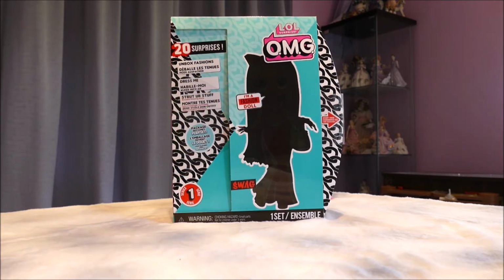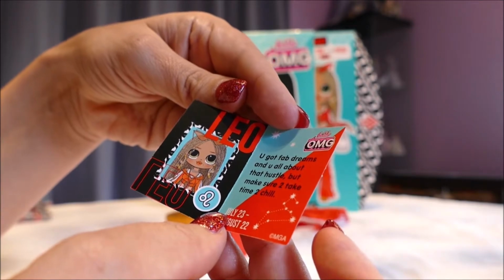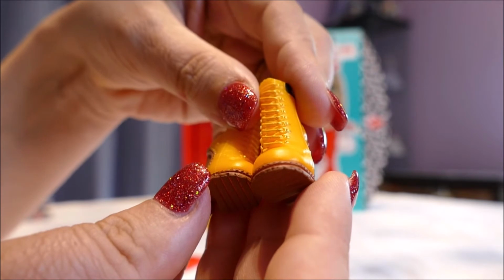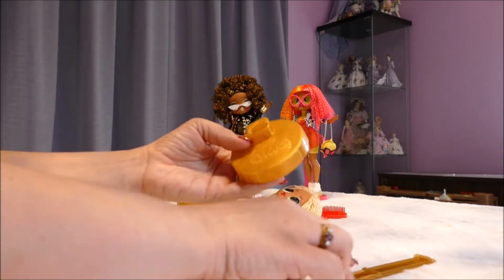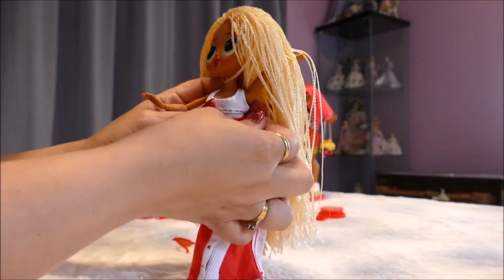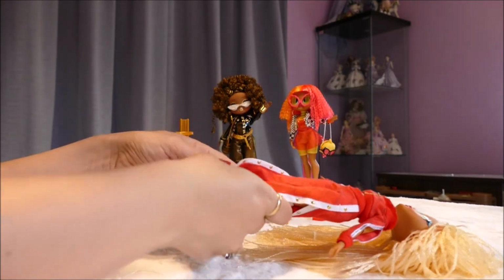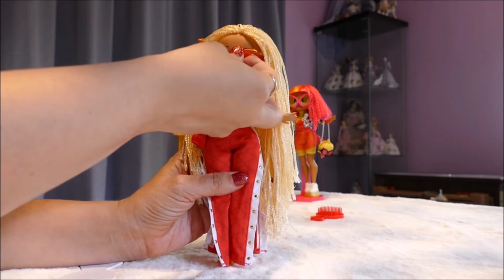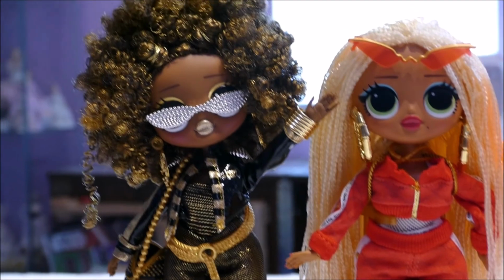LOL Surprise OMG Surprise Series 1 Swag Fashion Doll Review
I still think LOL Surprise OMG dolls are the best playline high fashion dolls on the market for kids/collectors presently.  There just isn't much competition in this field with playline Barbie unfortunately taking a dive in quality (I am beginning to cringe at wonky eyes posted all over collector forums).  Hasbro has been rather quiet since Monster/Ever After High.

In this video I open Series 1 Swag.

Swag's colouring is gorgeous.  I'm a real kitten for red and gold mixes in clothing.  This doll has a few issues which I point out but overall, for a playline doll, i'm very impressed and love this series.  There is plenty of long term collectibility in this series, 20 years time when adults want their childhood playdolls back - they will be looking for these.

Right now MGA has the toy market cornered in a variety of areas because it chooses to not bow down in its quality and choices.  I, and many other collectors, have been reaching deep to keep up with their great doll choices and kawaii designs which are fashionable with kids and adults alike.  Poopsie made me play with slime- I HATE slime but had to do it for my beloved poopsies haha.

I'd love to see some competion from Barbie.  If their marketing team has any sense, they would look at Barbie, look at OMG and realise that a Barbie My Scene line needs to come back.  Kids want looks with personality to imitate their favourite singers etc.  Mattel's good girl is going to need to get a little out there and realistic.  Barbie creator said she didnt want to change the world with Barbie but wanted to show it for what it was and I just don't see it in their current stay-safe lines.

Hasbro has great potential to pull out another doll line that will sweep the markets now that MLP is taking a step back and OMG is getting a bit old.  I would like them to do a teenage doll that keeps with today's fashion lines as they certainly know how to make dolls with the right man at the helm (Monster High).

A bit of a ramble from mum!  Hope you enjoyed  the video, hope you love the dolls.

Todays word for learning is "recalcitrant"
Todays quote is "“Be who you are and say what you feel, because those who mind don't matter, and those who matter don't mind.”

A rather recalcitrant doll collector at times,
Mum Lisa.